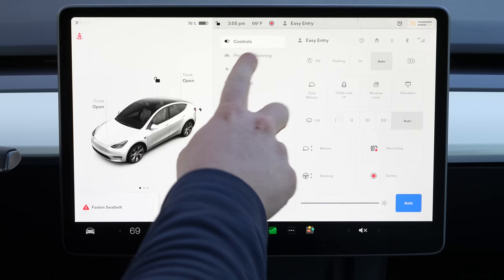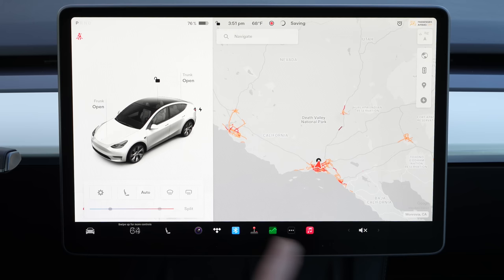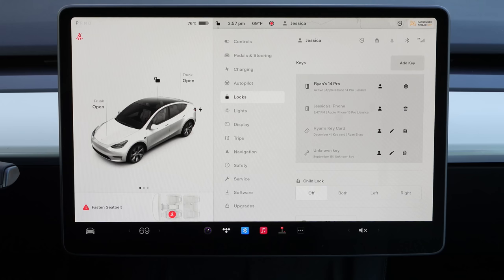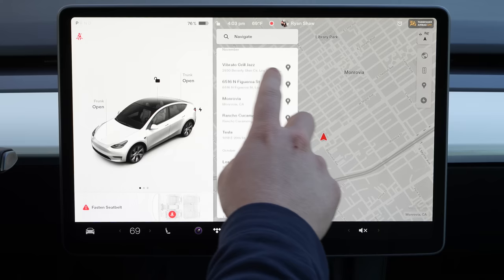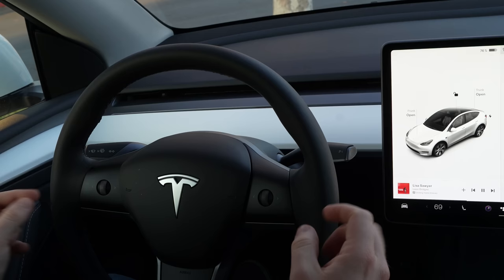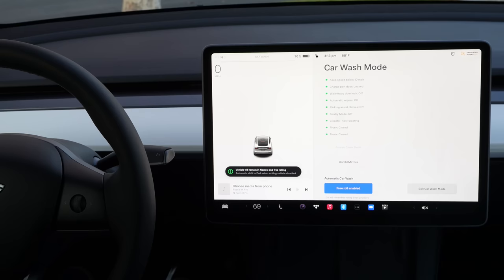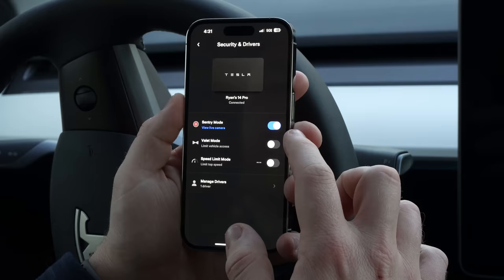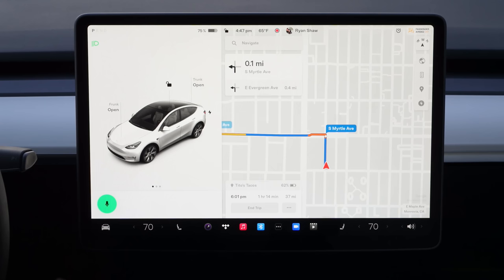30 Tesla Tips and Tricks for 2023 | New Update Edition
Detailing my top tips and tricks for your Tesla. Get the most out of the Model Y, Model 3, Model S or Model X.

Top Tesla Accessories for 2022:

1. Screen Protector (Model Y/3)
► Elon Accessories

2. All-Weather Floor Mats

3. Spare Tire for Tesla

4. Scent Wedge Tesla Air Freshener (Model Y/3)

5. Front License Plate Mount - Quick Bandit

6. Model Y Sweatshirt

7. Cargo Cover (Model Y)

8. Side Cubby Storage Bins (Model Y)

9. Front Trunk Organizer (Model Y)
► Amazon (In Stock 11/23)
► Tesmanian (Out of Stock 11/23)
► Teslarati (Out of Stock 11/23)

10. Grocery Bag Hook (Model 3)

11. Under Seat Storage Containers (Model Y)

12. Glovebox Organizer (Model Y/3)

13. Center Console Organizers (Model Y/3)

14. Hidden Armrest Storage (Model Y/3)

15. Rear Seat Storage (Model Y)

16. Door Pocket Organizers

17. Steering Wheel Trays (Model Y/3)
Elon Accessories
TopFit Desk

18. Model 3 HEPA Filters (& Older Model Y)

19. Water Bottle Holder

20. Cleaning Supplies

22. Dashboard Cap Cover

23. Old Center Console Covers (Model Y/3)

24. Performance Pedals (Model Y/3)

25. J1772 Lock

Topics Covered:

Tesla
Tesla News
Tesla Updates
Tesla Rumors
Tesla Leaks
New Tesla
Model 3
Model Y
Model S
Model X
Tesla Details
Tesla Tips
Telsa Tricks
Tesla Tips and Tricks
Tesla Secrets
Secret Tesla Tips
Tesla Easter Eggs
Tesla Hidden Features
Hidden Tesla Features
Model 3 Guide
Model Y Guide